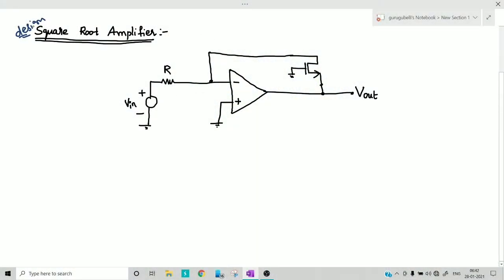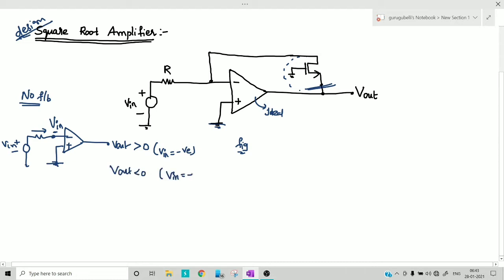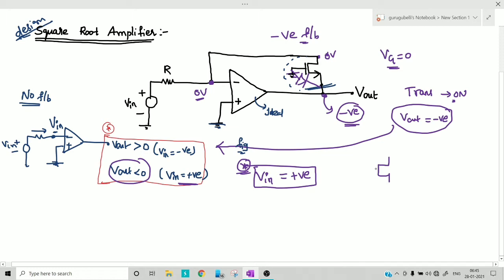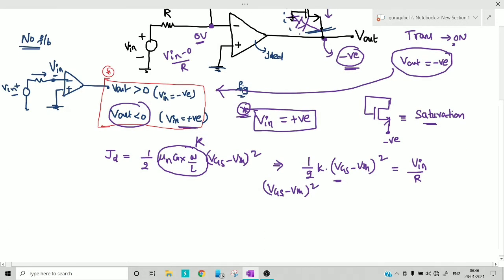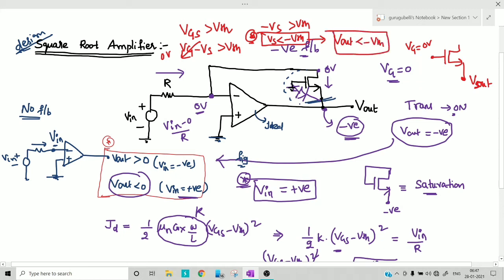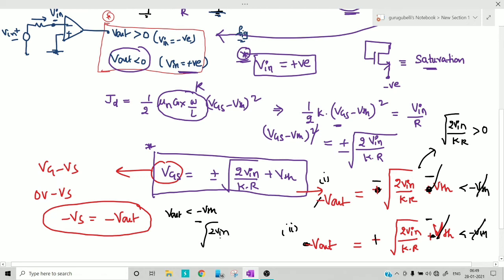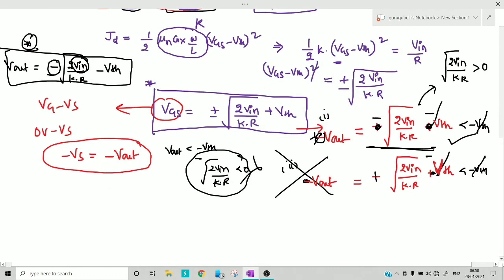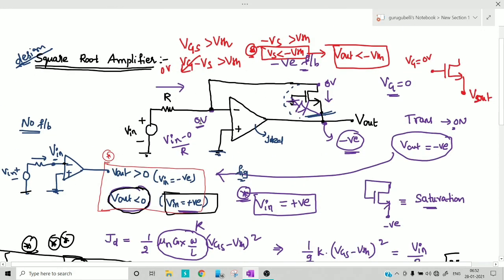Square root Amplifier || Analog design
How to design a square root amplifier was explained in great detail.